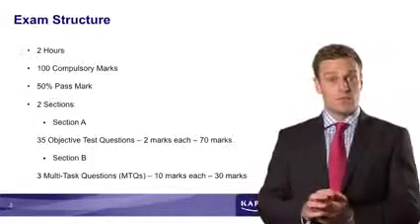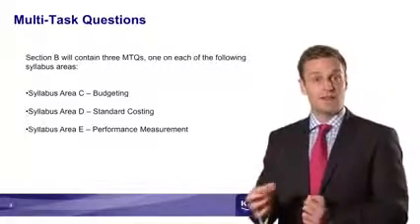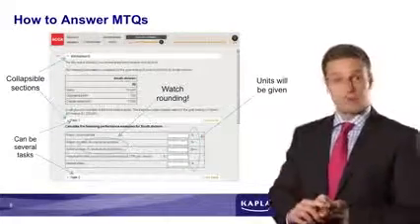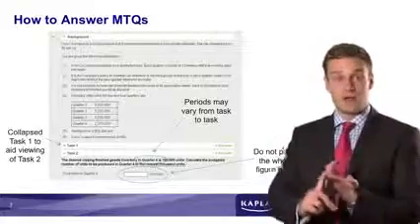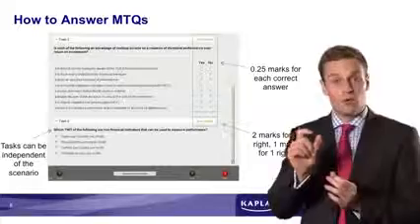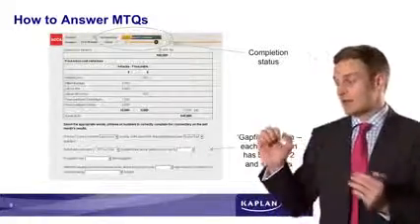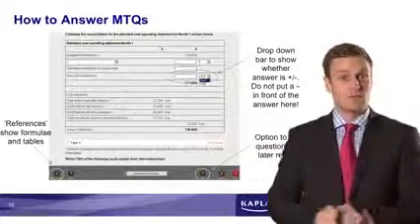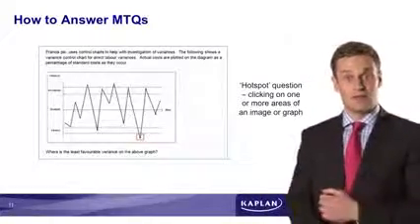Paper F2 FMA MTQ advice 20150616 205751